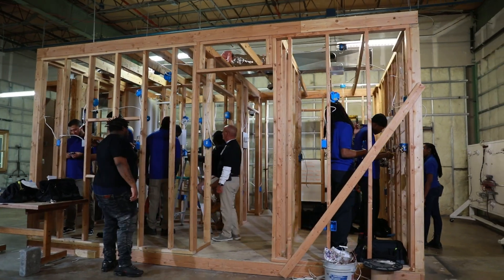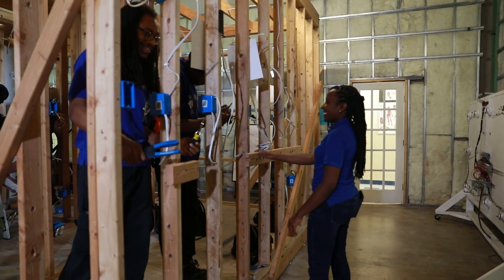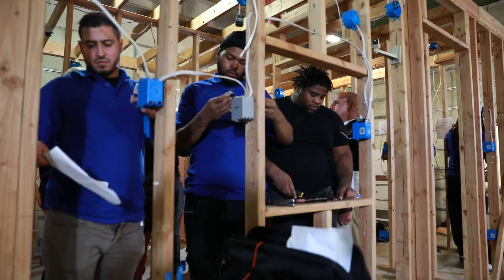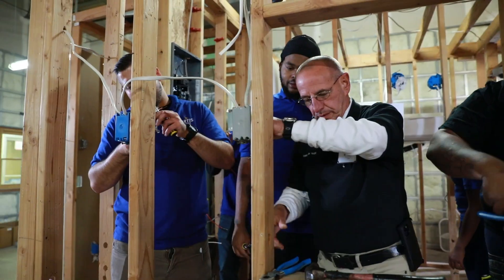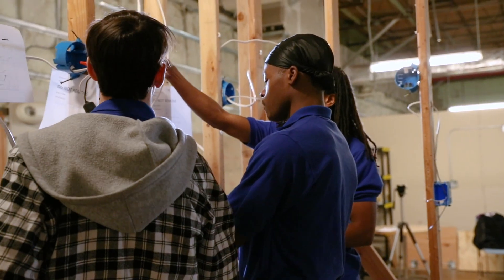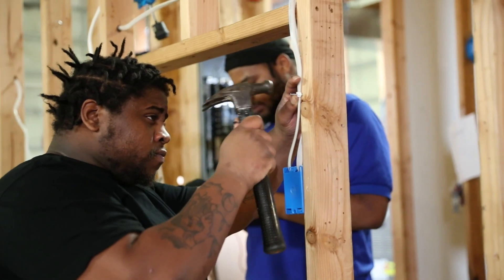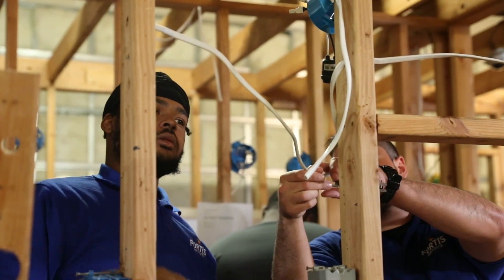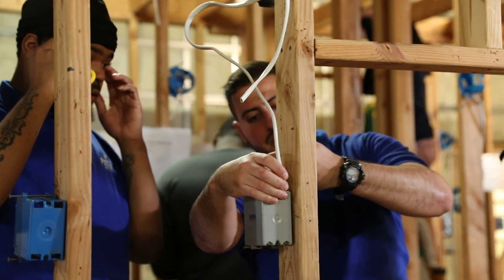Electrical and Electronic Systems Technician Program | Lawrenceville, NJ | Fortis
Train for a career as an electrical systems technician at Fortis. Our experienced and dedicated faculty guide students through topics including applied electronics theory and the wide array of devices found in residential and commercial applications.

If you're interested in learning more about Electrical and Electronic Systems Technician programs with Fortis, for more information and start your education journey today!